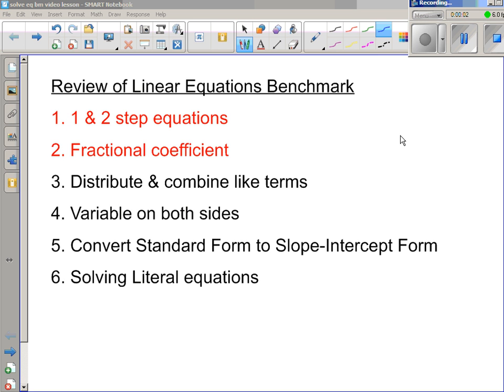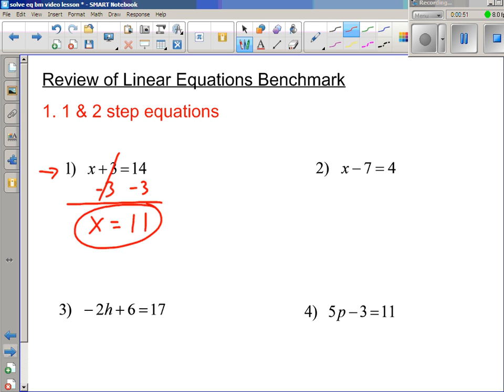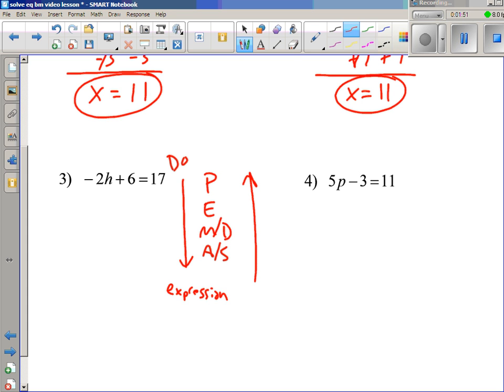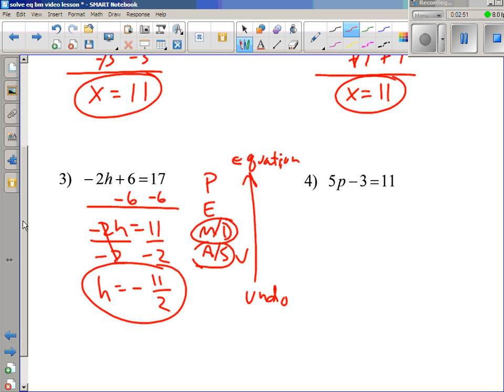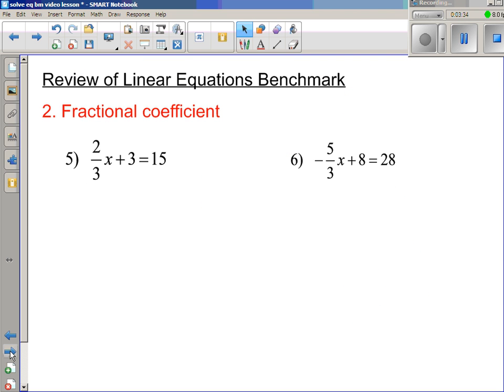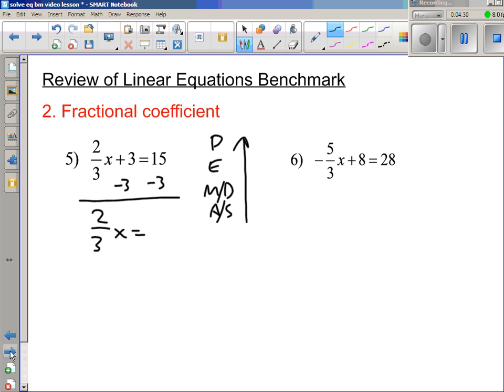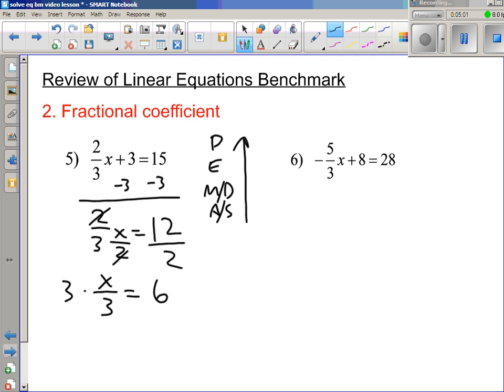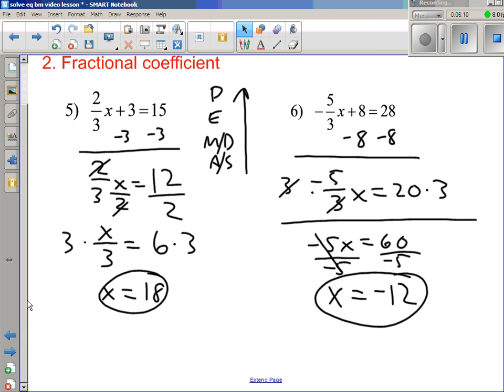1and2step bm vid